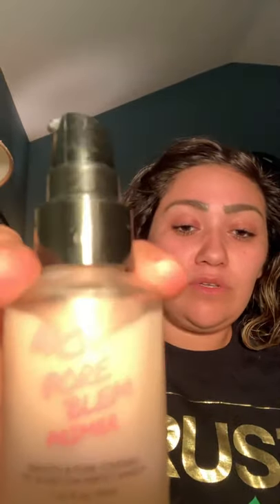Foundation My Way